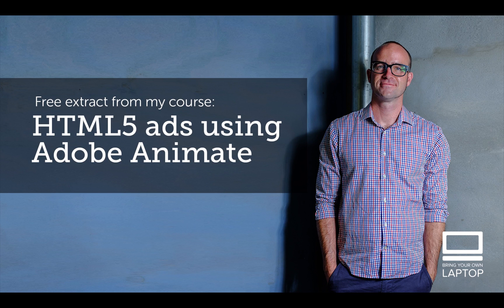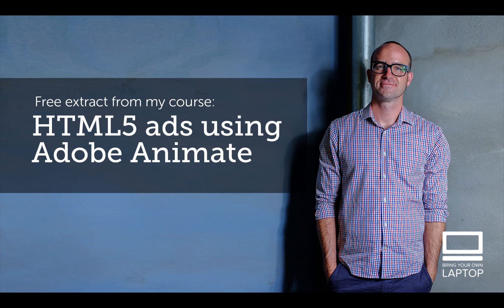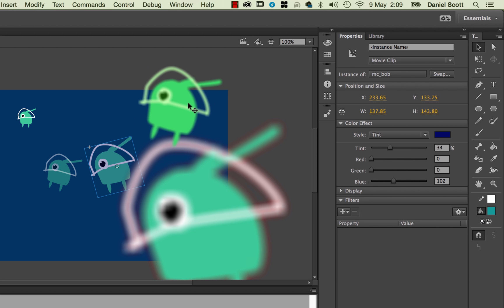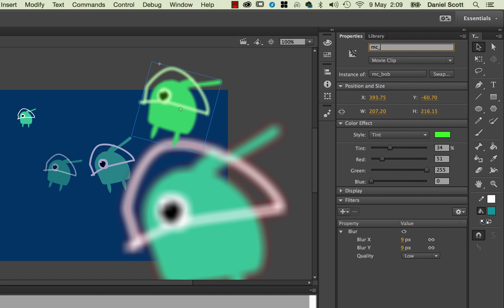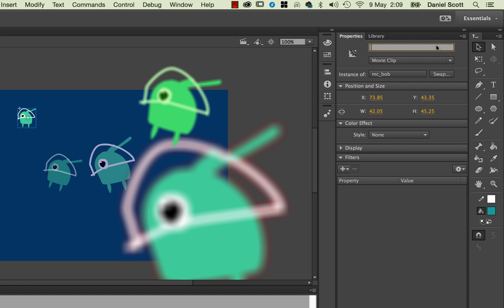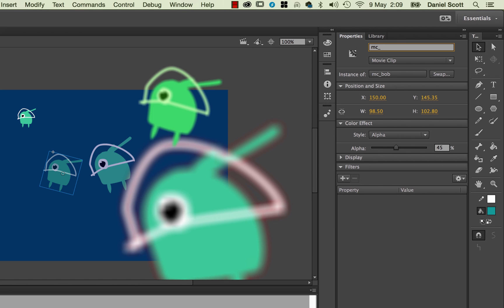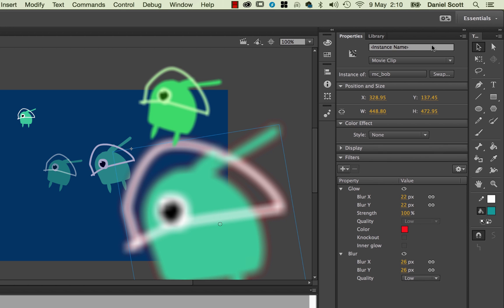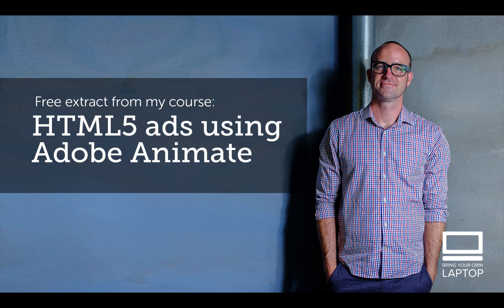Naming instances - HTML5 Banner Ads in Adobe Animate [22/53]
Okay the next thing were going to do while were here is naming the instances. So when we named it before, we went to modify, convert to symbol, we called him mc Bob. Does mc Bob sound like a rapper or a dj, its what I keep hearing anyway. So mc Bob is a space alien rapper but that name space Bob is a symbol name, what we need to do is give these instances a name.